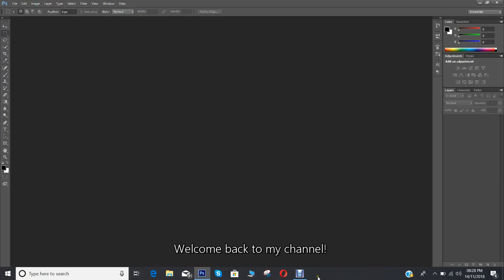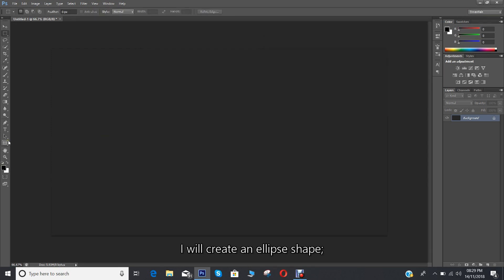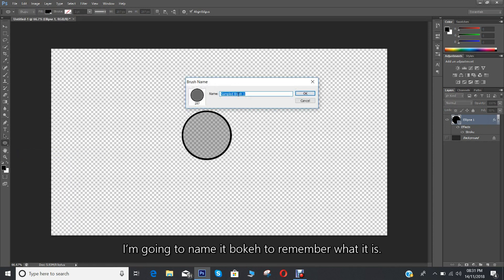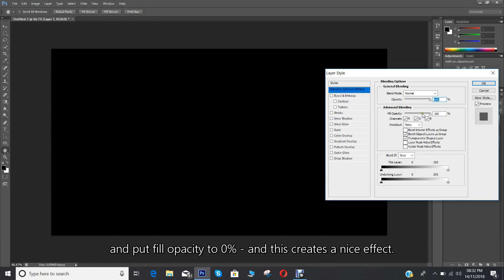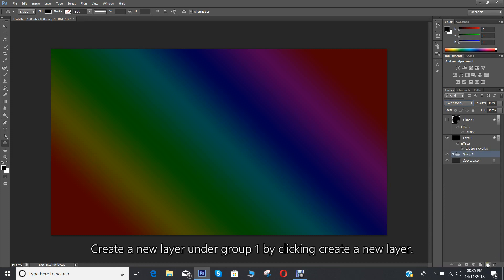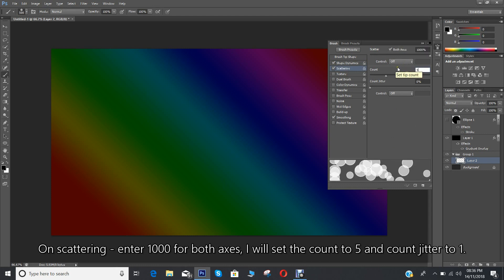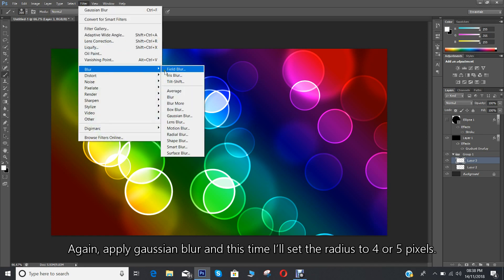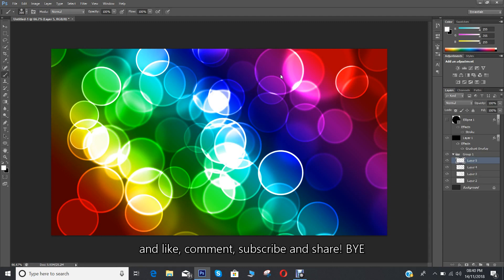Digital Bokeh Background effect in Photoshop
This is digital bokeh background tutorial in Photoshop, that,s an amazing Photoshop creation, very simple but very smart look wallpaper you can create